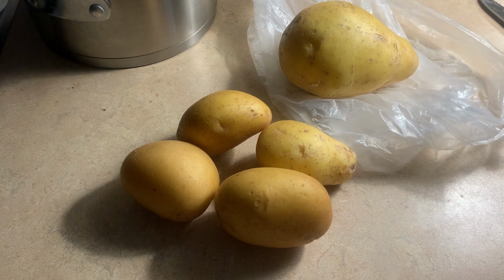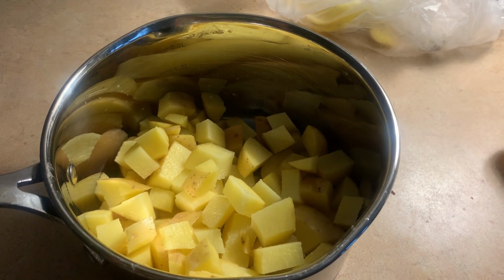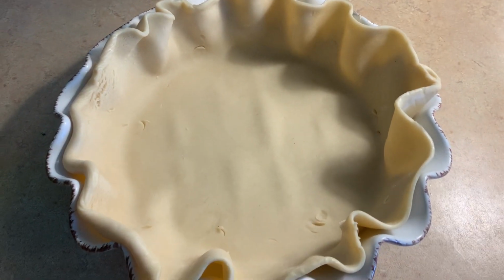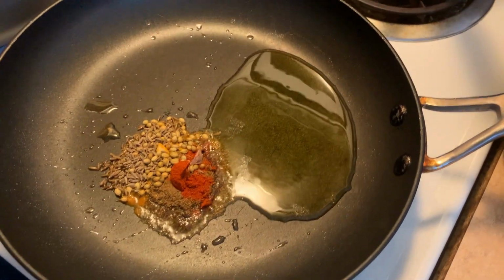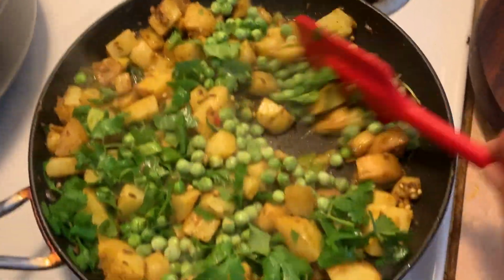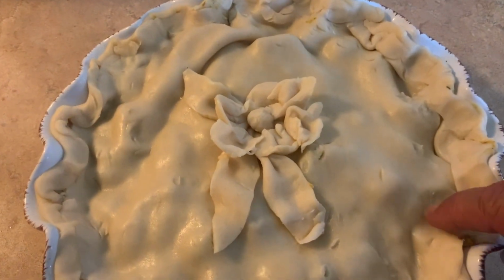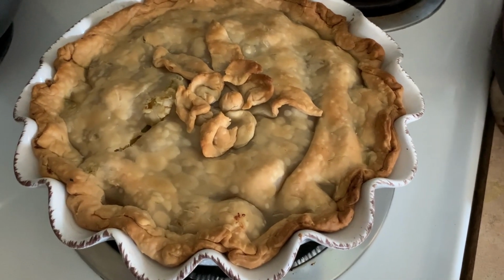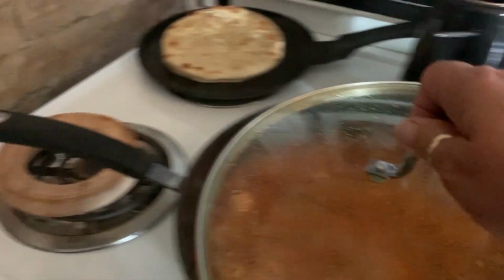Samosa pie + butter chicken Having an old friend over for dinner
Made Indian food  had an old friend over for dinner 🥘

Made
butter chicken
Samosa pie￼
Nan Bread and hummus
Watermelon cucumber salad

Just had a lovely evening with a friend

Loves
Mama Brooke 🌸🍃🐝